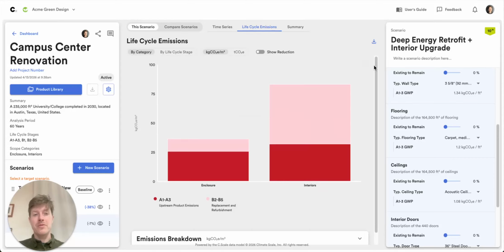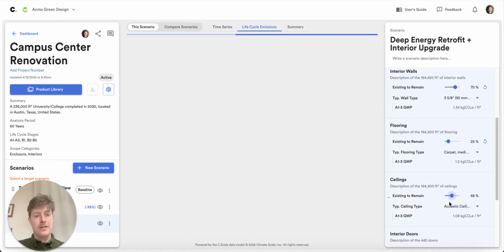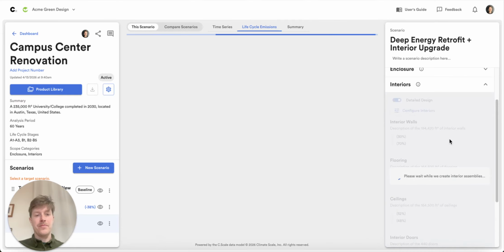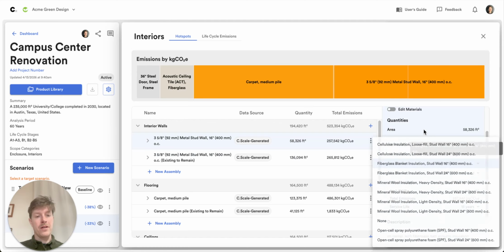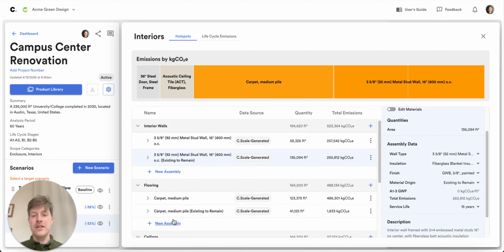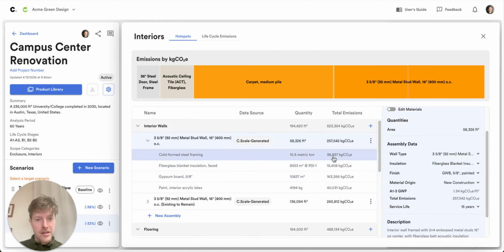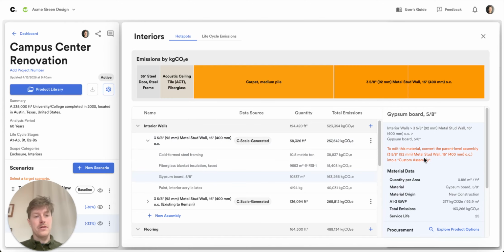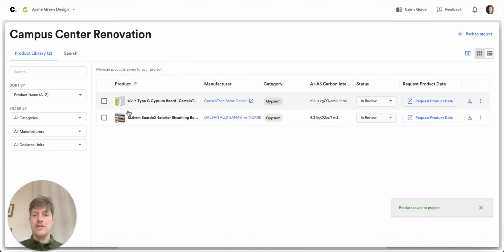Interiors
Material-level carbon tracking for interiors is now live in C.Scale.

Interiors are easy to overlook in a carbon assessment—they rarely move the needle on a new building project. But for the renovation and interiors-only projects that make up a growing share of the industry's work, they're the whole story.

We rebuilt interiors in C.Scale so that story is finally legible.

You can now see the exact materials, quantities, and emissions behind your walls, flooring, ceilings, and interior doors, all benchmarked against industry-average EPDs.

Here's what that means in practice:

🔹 Configure specific interior assemblies and view each assembly's full material breakdown

🔹 Pinpoint high-emission assemblies—and the specific materials driving them

🔹 Browse the Product Library to find lower-carbon alternatives at the specification and procurement stage

🔹 Tag assemblies as "Existing to Remain" on renovation projects, so only new materials count toward A1–A3 embodied carbon

Dig in and tell us what you think. Up next: Bill of Materials (BoM) imports, so teams can get accurate quantities faster.